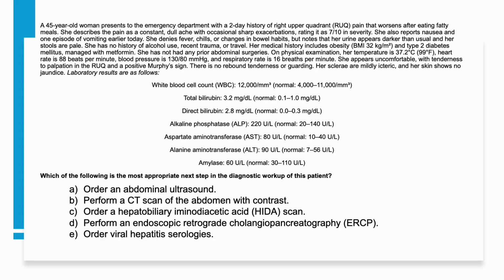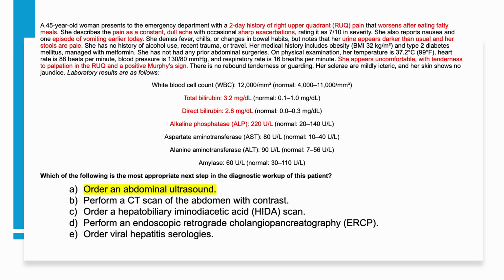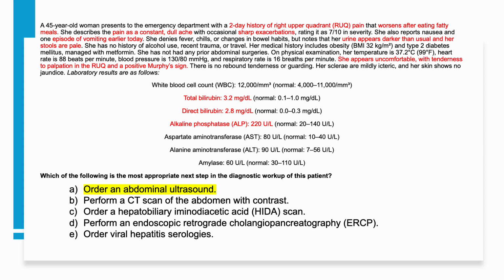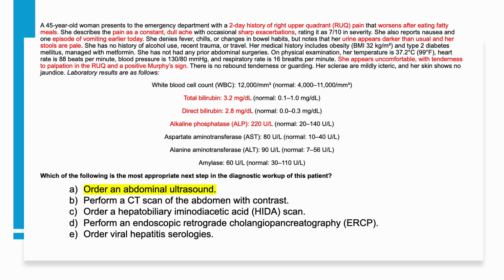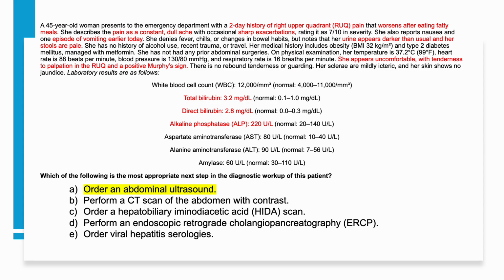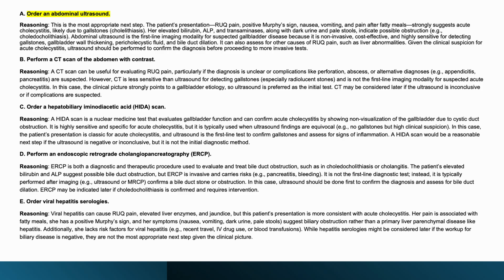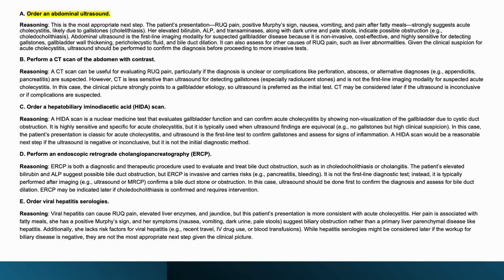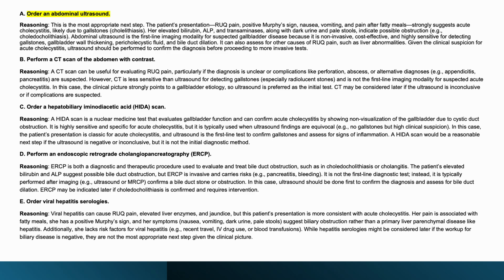Question 2: [45 Year Old Patient with RUQ Pain]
A patient comes in with RUQ, what test do you order?